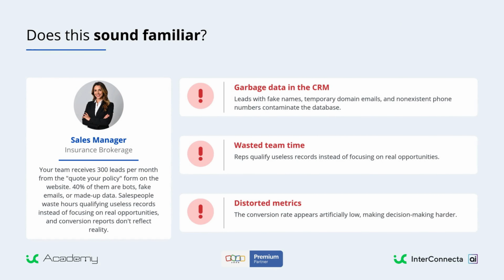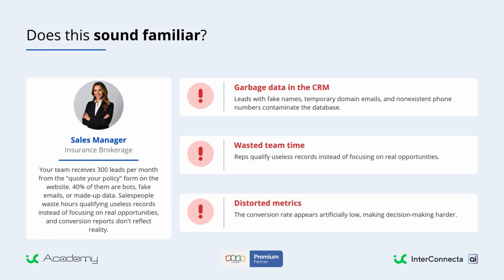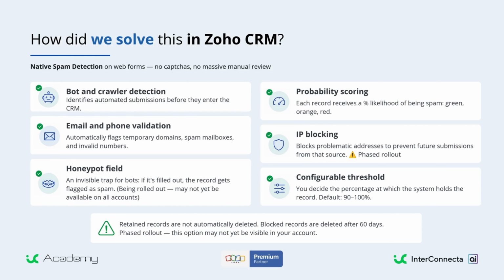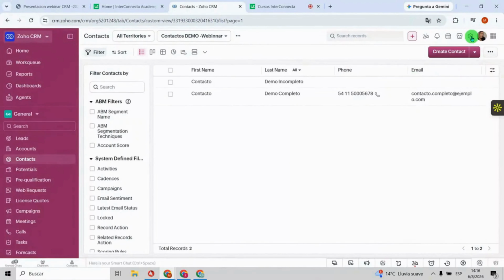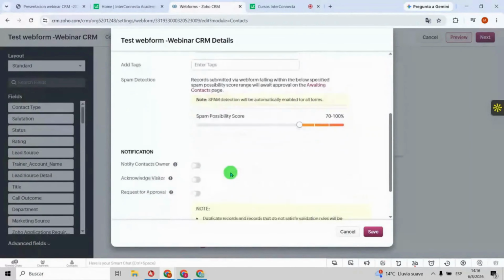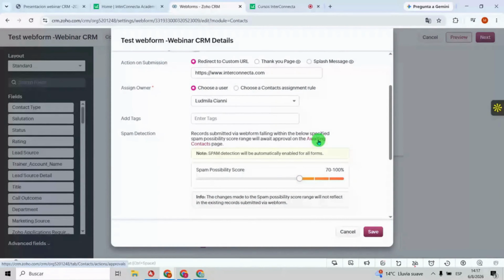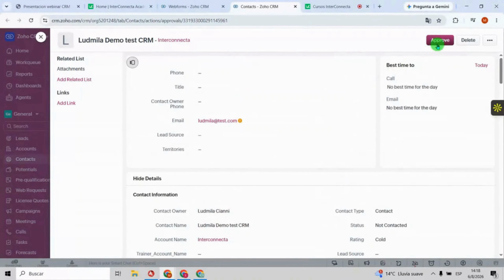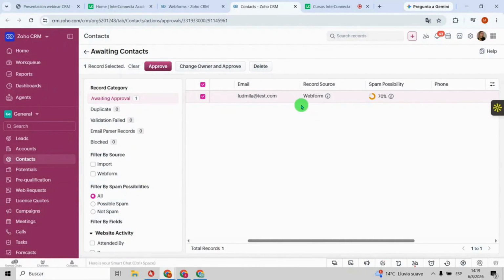How to Prevent Spam Entries in Webforms | Zoho CRM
🛡️ In this tutorial, I'll show you how to activate and configure spam detection in Zoho CRM web forms, to keep fake or unwanted entries from getting into your leads and contacts database.